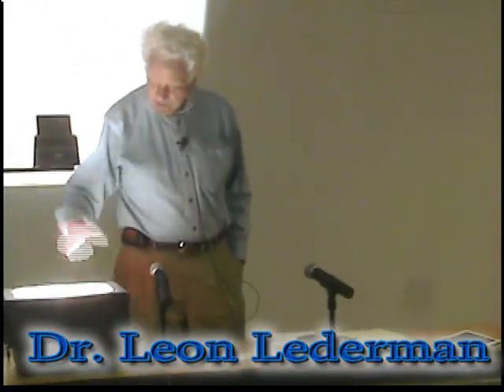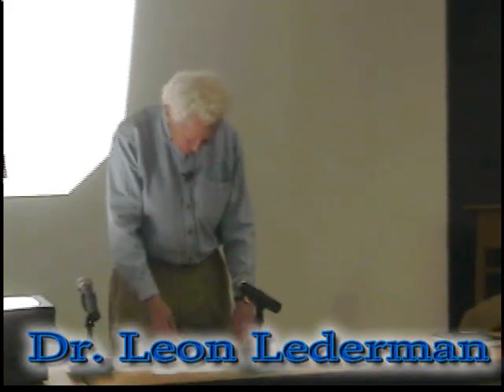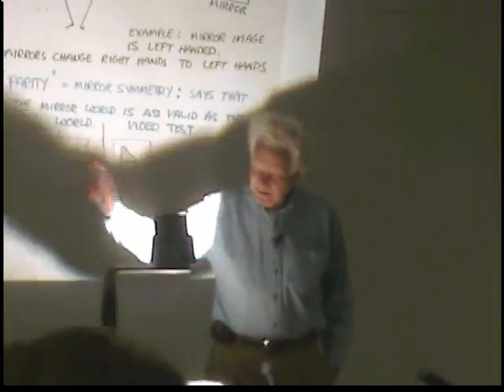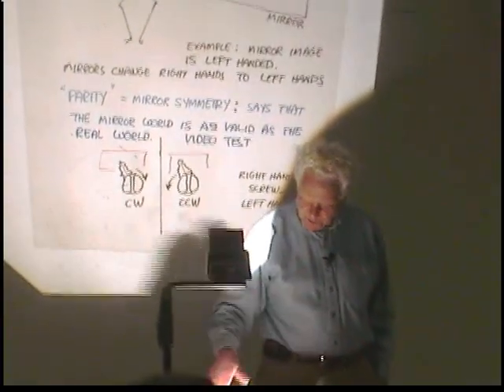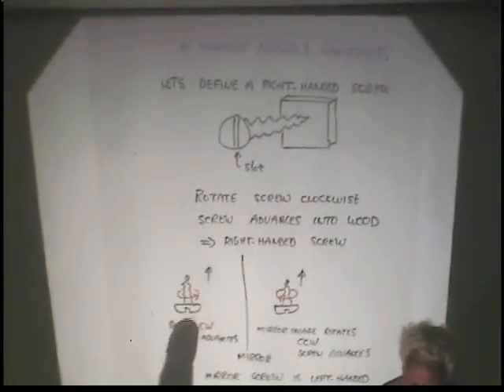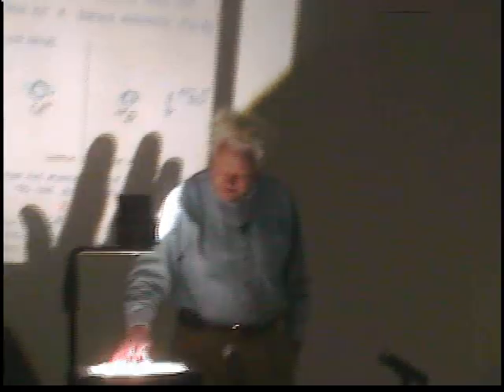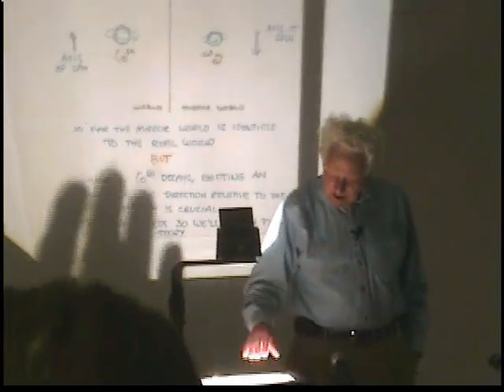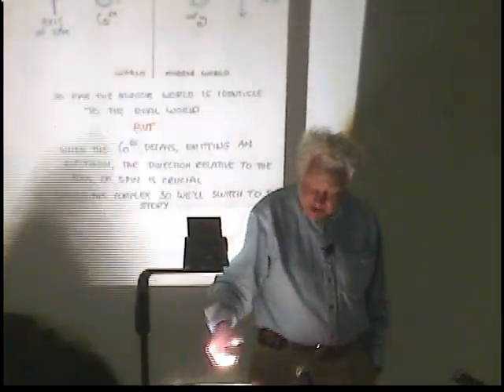Mirror Symmetry and Radioactivity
Nobel Laureate Leon Lederman discusses Mirror Symmetry in relation to radioactivity